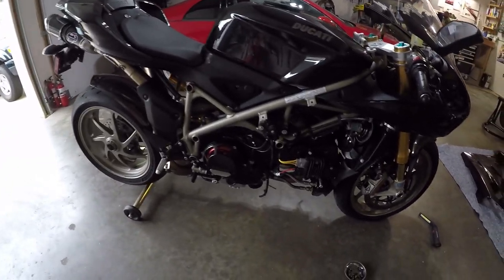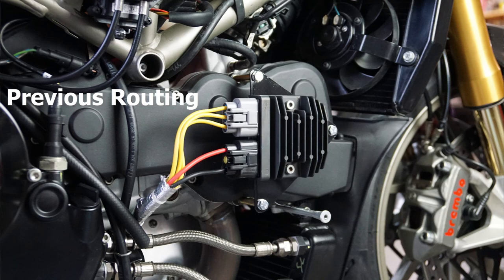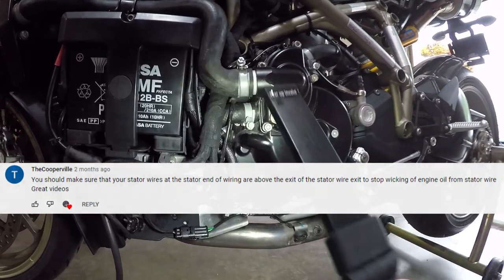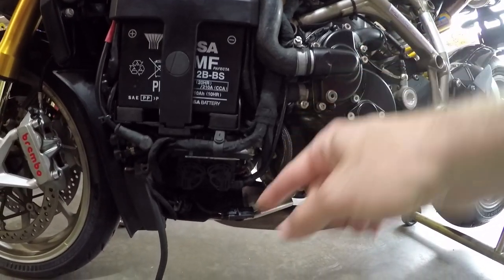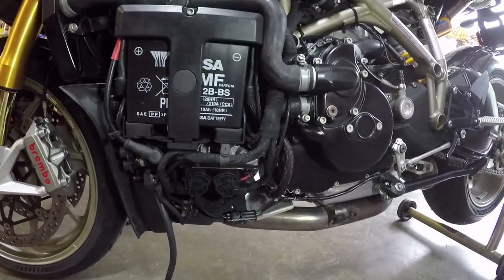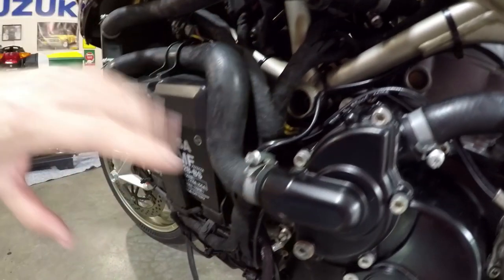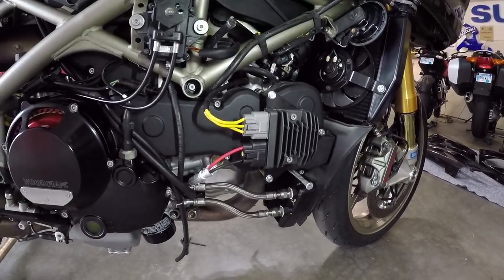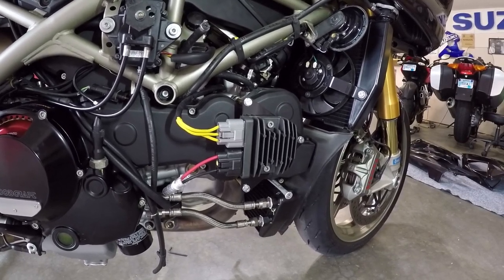Ducati 1198S | Ep.13 | Voltage Regulator Replacement UPDATE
Oil can leak from the strangest of places.